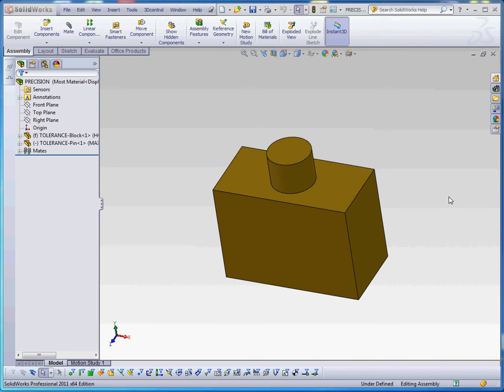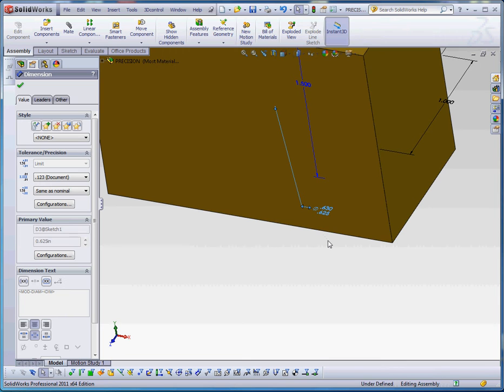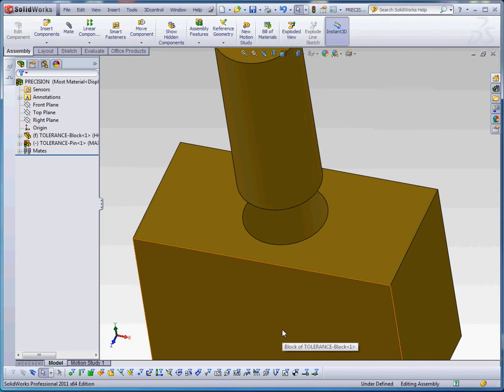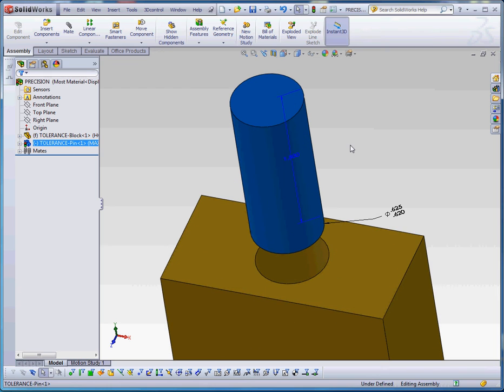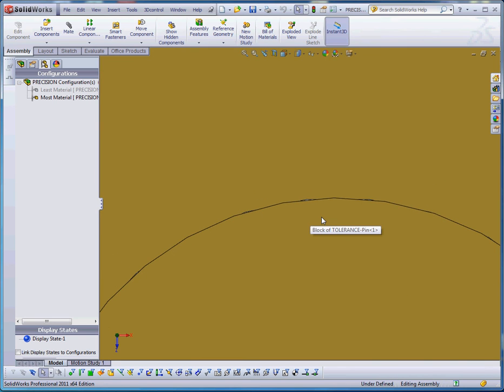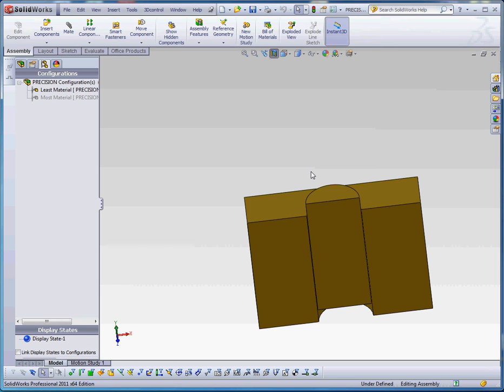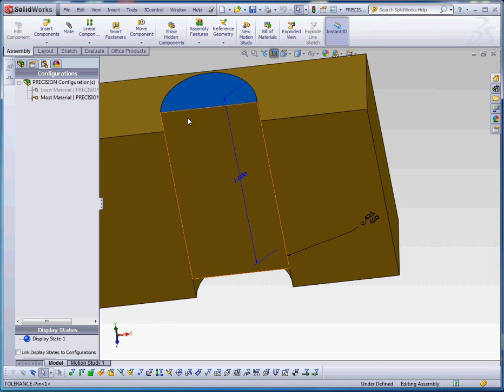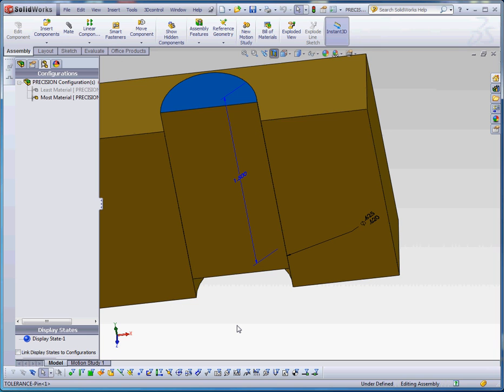Part 3 - Geometric Dimensioning and Tolerancing, Interference and Clearance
These videos help in the understanding and use of Geometric Dimensioning and Tolerancing (GD&T) in mechanical designs and incorporating various related annotations and symbols into a SolidWorks drawing.  This video describes an assembly showing parts with mating surfaces with interferences and clearances and the concepts behind Least Material Conditions and Most Material Conditions.  Tutorial for IET 265 Three-Dimensional Modeling using SolidWorks in Central Washington University's Mechanical Engineering Technology Program.